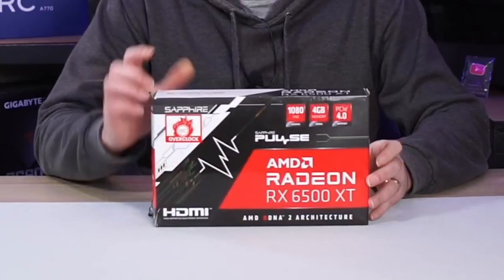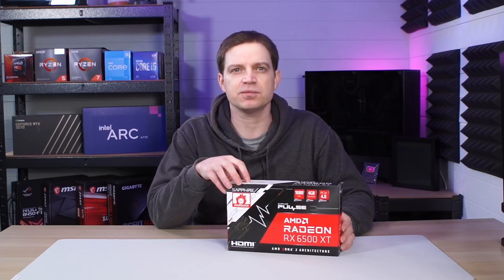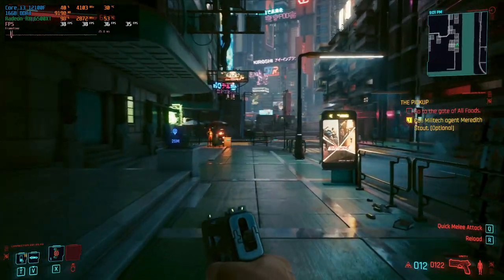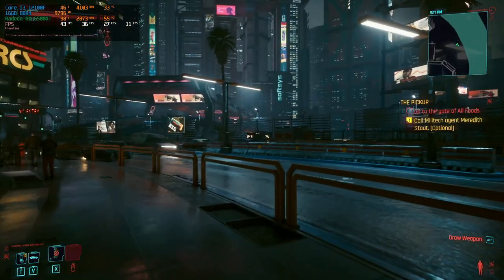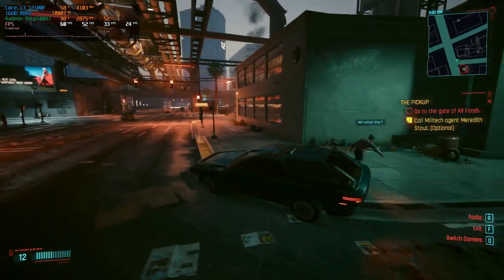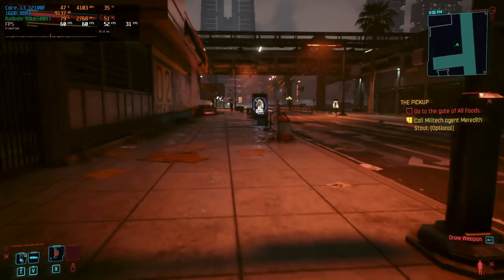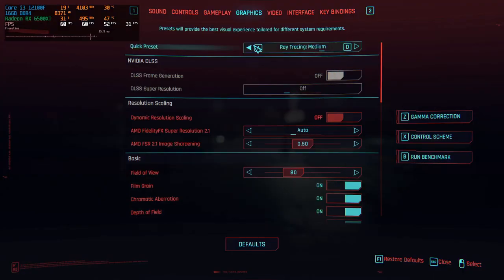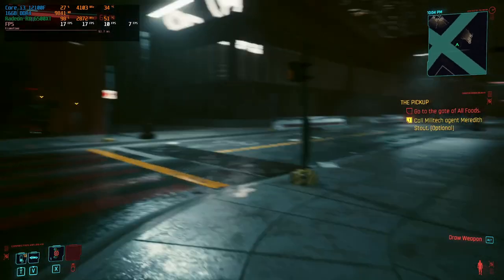Playing Cyberpunk 2077 on an RX 6500XT... Did we make a mistake?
What happens when we try to play one of the most demanding games in recent releases with one of the most disappointing graphics cards?  Can the AMD Radeon RX 6500XT provide a decent gaming experience with Cyberpunk 2077?  Let’s find out.

- Sapphire PULSE Radeon RX 6500XT 4GB